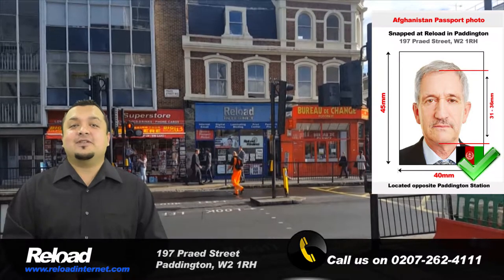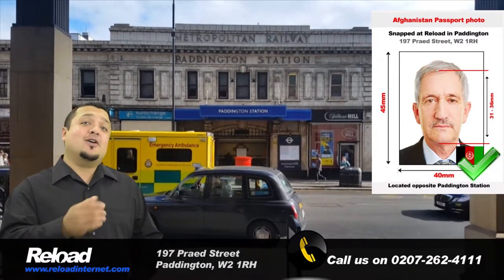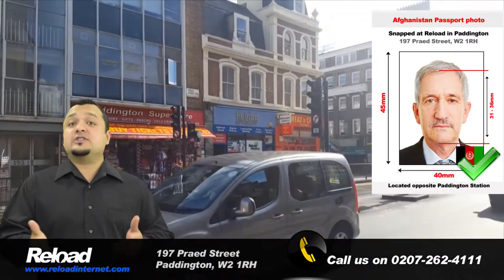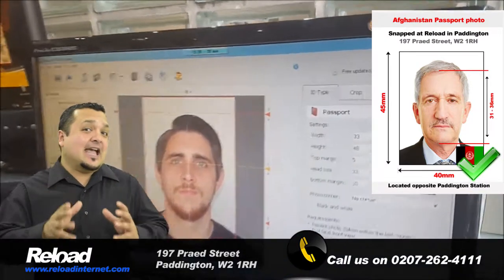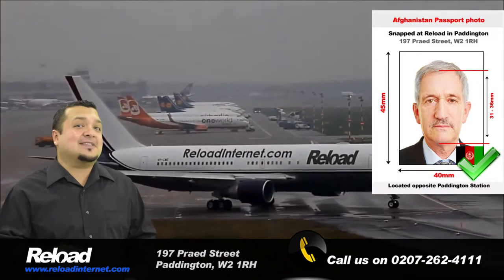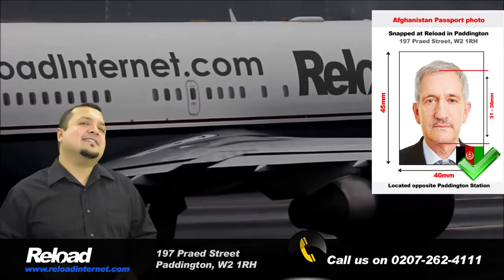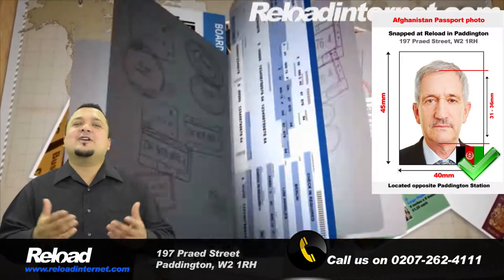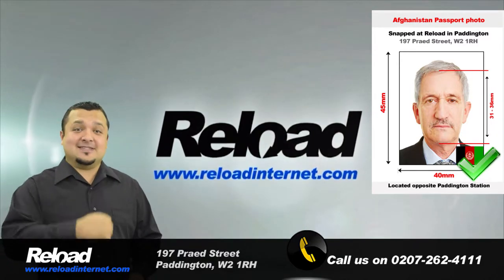Afghanistan Passport Photo and Visa Photo snapped in Paddington, London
Hi, welcome to Reload Internet, the leading passport and visa photograph studio in London that is prepared to produce your Afghani passport and visa photographs. We are located in Paddington and have been operating for well over a decade, capturing and printing hundreds of passport and visa photos every week. We can produce your Afghani passport and visa photos in less than 10 minutes, no appointment is needed just stop by our store and a member of our staff will happily assist you. You must ensure that the photograph you submit along with your Afghani passport or visa application meets the exact requirements stated by the Embassy, otherwise your application will probably be denied. This can cost you time and money, whereas if you visit Reload Internet we guarantee that your photographs will pass with your application first time round!

Your Afghani passport photograph must be 45 millimetres by 40 millimetres, whereas for Afghani visa photos the required size is 45 millimetres by 35 millimetres. In both instances the background of the photograph must be white, and without shadows on the backdrop or the applicant’s face.

So, come to Reload Internet in Paddington London for your Afghani passport and visa photographs, where we guarantee that your photo will pass first time with your application when you submit it to the Embassy.